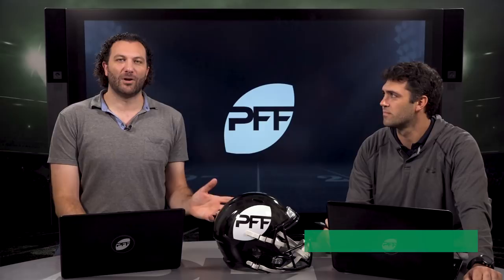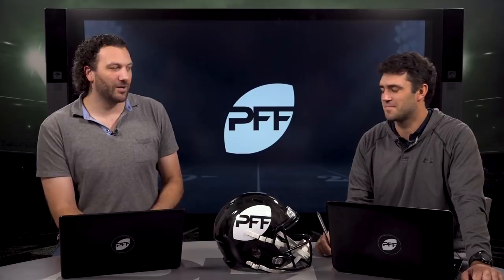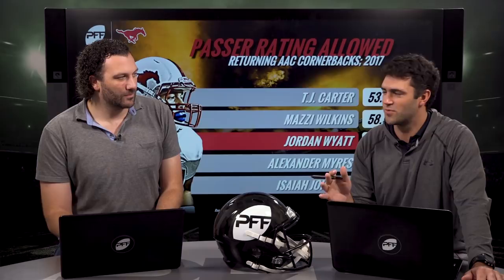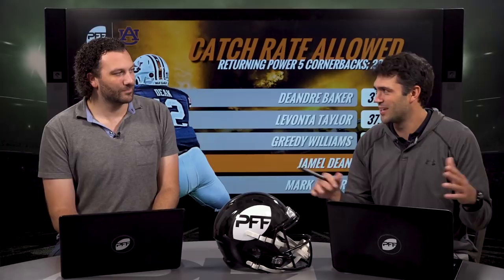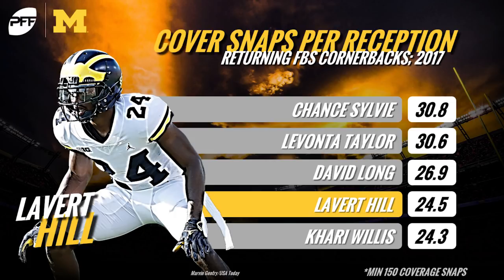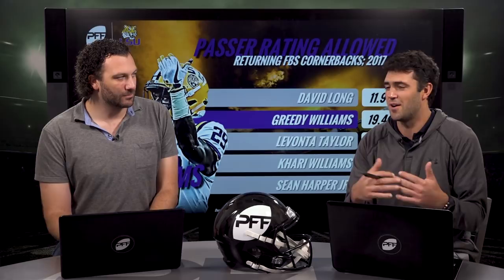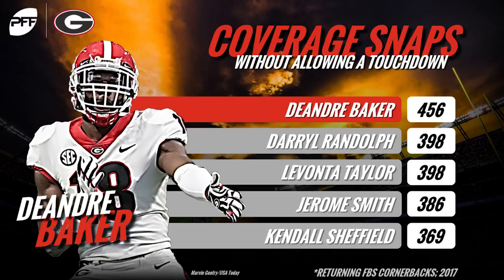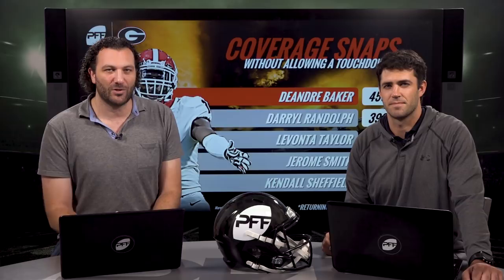2019 NFL Draft Preseason Rankings: Top 5 Cornerbacks | PFF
Senior analysts Steve Palazzolo and Zac Robinson dive into their top 5 cornerback prospects for the 2019 NFL Draft. They discuss players like Greedy Williams as well as Jamel Dean and back up their opinions with PFF stats.